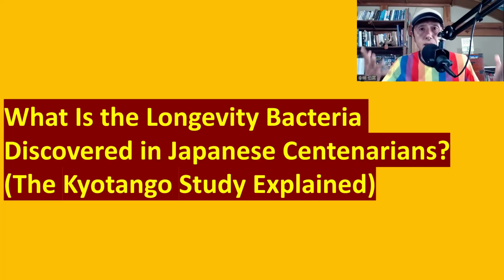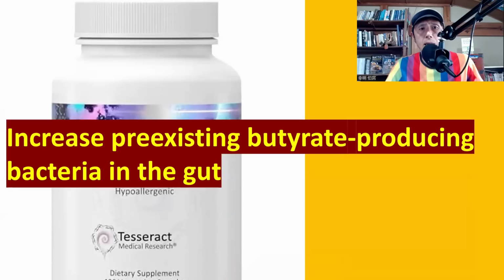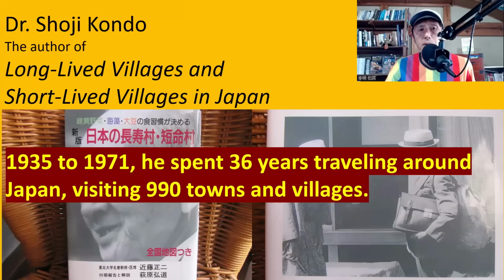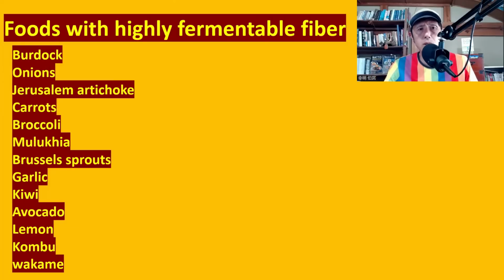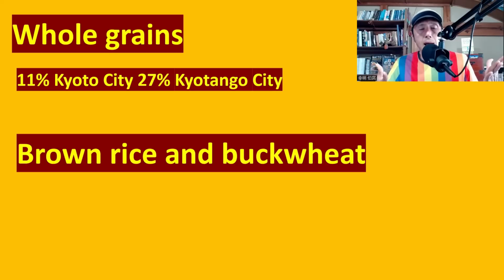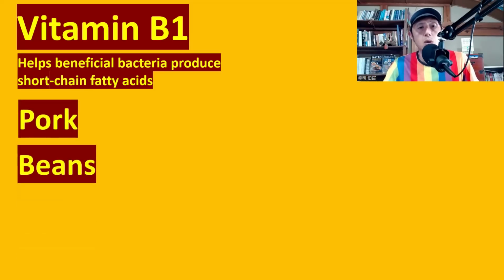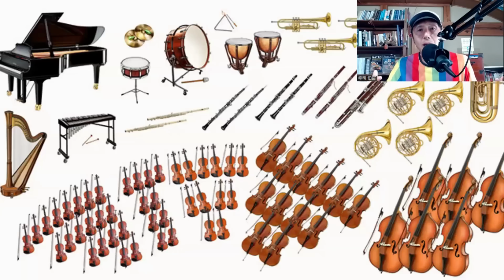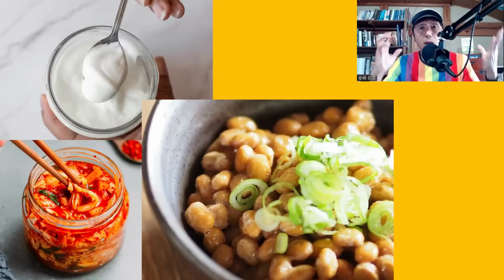How to Increase the Longevity Bacteria Found in Japanese Centenarians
Part 2 of What Is the Longevity Bacteria Discovered in Japanese Centenarians? (The Kyotango Study Explained) Dietary measures to grow butyrate-producing bacteria in your gut.

In this video, I am delving into dietary measures to increase butyrate-producing bacteria in your gut. What kind of food to eat, and how bifidobacteria, lactic acid bacteria, and natto bacteria play roles in it.

0:00 The video "What Is the Longevity Bacteria Discovered in Japanese Centenarians? (The Kyotango Study Explained)" went viral
2:10 The video was about the Kyotango longevity cohort study and butyrate-producing bacteria abundant in their centenarians
3:05 In this video, I will delve into how to increase butyrate-producing bacteria in your gut
3:45 Are butyrate-producing bacteria available in supplement form?
4:44 You can't increase butyrate-producing bacteria alone.
5:09 What are good feeds for butyrate-producing bacteria?
5:22 I am referencing the book You Can Be Healthy and Live Long by Increasing Butyrate-Producing Bacteria by Dr. Yuji Naito, a researcher of the Kyotango Longevity Cohort Study
6:32 Dr. Soji Kondo's research about long-lived villages and short-lived villages in Japan between 1935 and 1971.
7:41 Do you have to eat Japanese foods to increase butyrate-producing bacteria?
9:08 What do Stanford gut microbiome experts, Drs. Erica and Justine Sonnenburg say about a healthy gut microbiome?
10:37 How to feed your gut microbiome according to Dr. Will Bulsiewicz, author of Fiber Fueled.
11:30 Why Dr. Yuji Naito thinks whole grains are the best source of fiber to increase butyrate-producing bacteria.
13:37 What role does Vitamin B1 play here?
14:07 What role does Vitamin D play here?
14:28 What role do omega 3 fatty acids DHA and EPA play here?
15:10 What roles do bifidobacteria, lactic acid bacteria, and natto bacteria play here?
16:56 The bottom line: What do you need to eat to increase butyrate-producing bacteria?
19:15 In the next video, I will talk about other measures than diet such as exercise to increase butyrate-producing bacteria.

Sachiaki Takamiya is a writer and the creator of Ikigai Diet and Ikigai Bio-Hacking. He has authored a range of books, with one of his better-known works being the spiritual adventure novel, Ten-jo-no-Symphony, published in Japanese by Kodansha in 2006. His contributions in English include The Ikigai Diet, and Ikigai Bio-Hacking.

He embraces a sustainable lifestyle in a serene town in Shiga Prefecture, growing his own vegetables and crafting fermented foods. In 2018, he innovatively translated this lifestyle into a diet, thus birthing the Ikigai Diet. In 2022, he further enriched this diet, transforming it into a holistic health approach called Ikigai Bio-Hacking.

Homemade natto has been a staple of his diet for nearly a decade, holding a central role in the Ikigai Diet. Embracing this passion for natto, he donned the moniker ‘Natto King’ in 2022 and began disseminating natto-related insights via his YouTube channel, the Ikigai Diet.

His health-focused lifestyle has certainly paid dividends. Despite being in his early 60s, he consistently receives clean bills of health.

The Ikigai Diet: The Secret Japanese Diet to Health and Longevity

POD Paperback

Ikigai Bio-Hacking: Bio-Hacking Based on Japanese Natural Health

POD Paperback

Natto Unleashed: The Secret Japanese Superfood that Will Revolutionize the Western Diet

POD Paperback